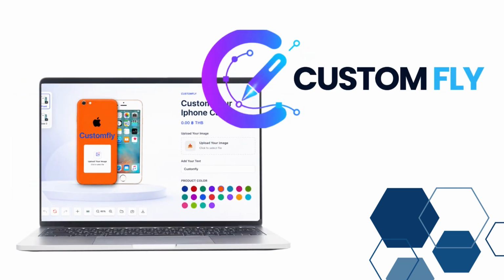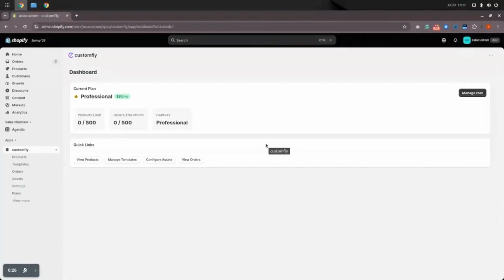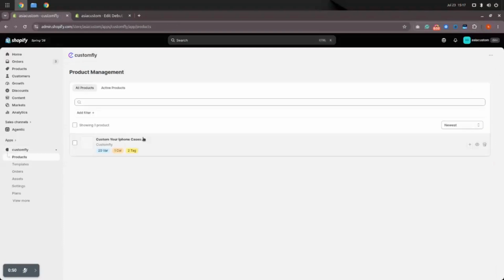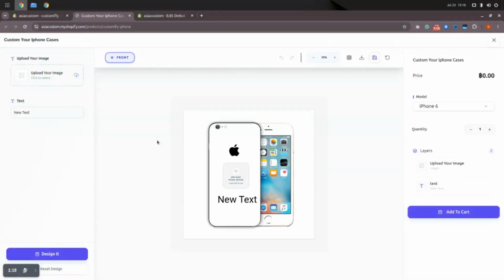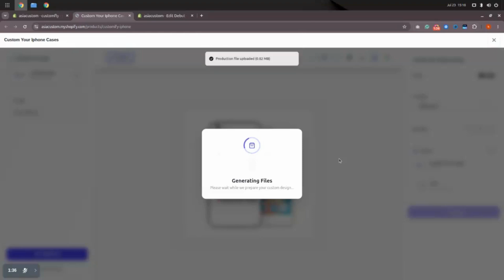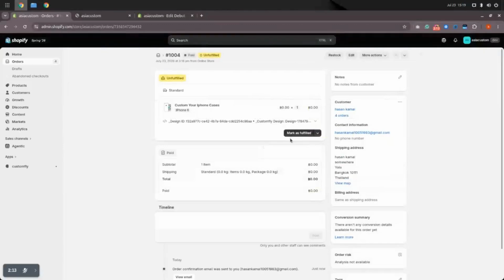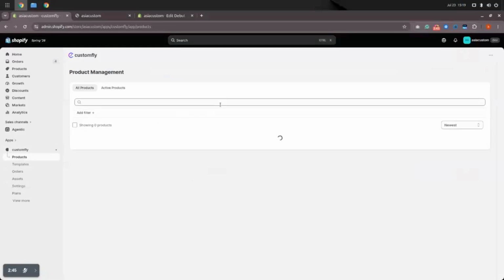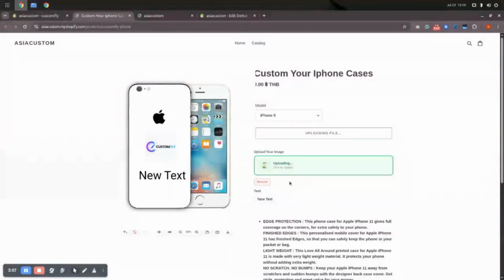Customfly App Installation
App Installation for customfly